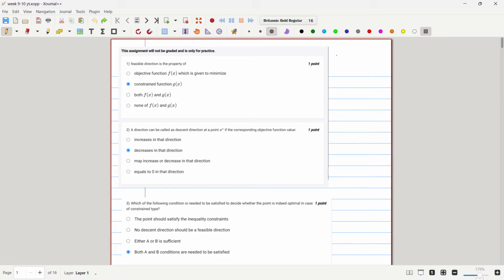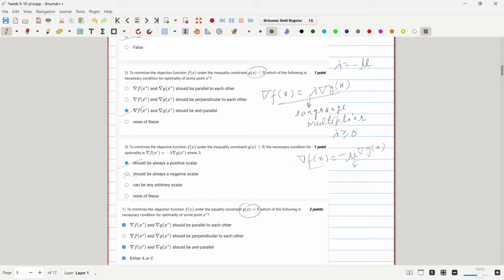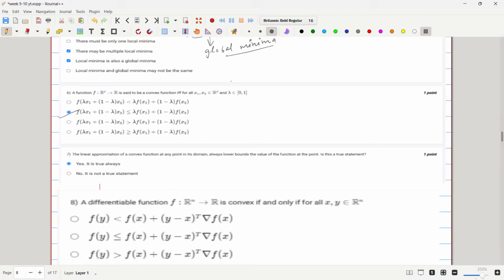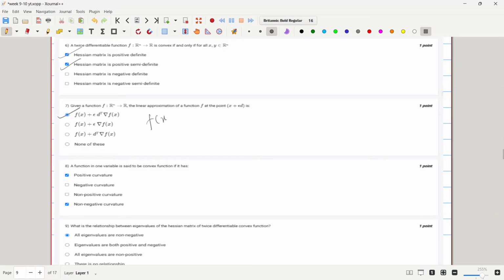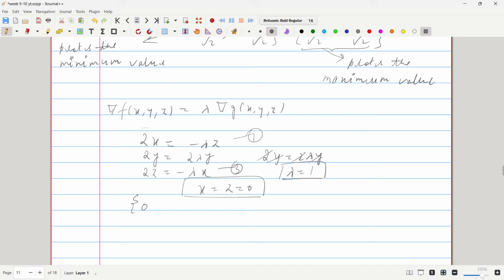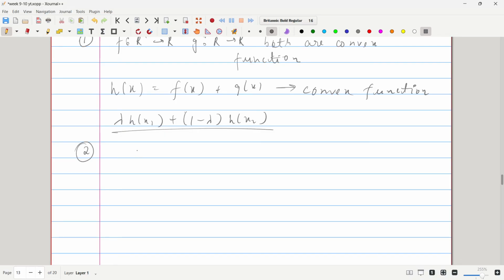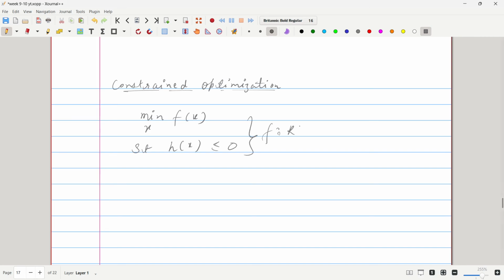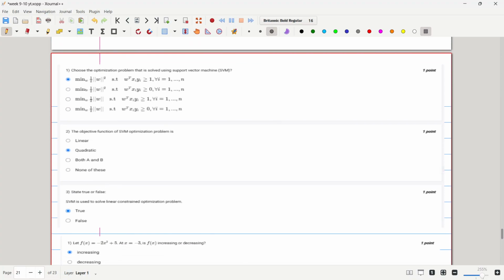MLF IITM WEEK 9 AND 10